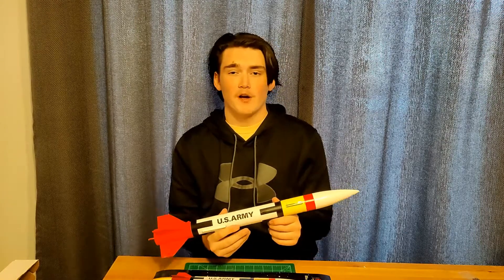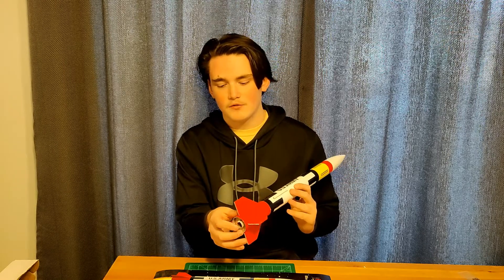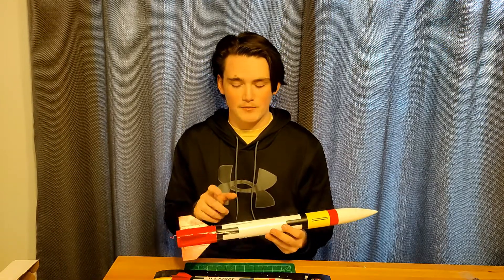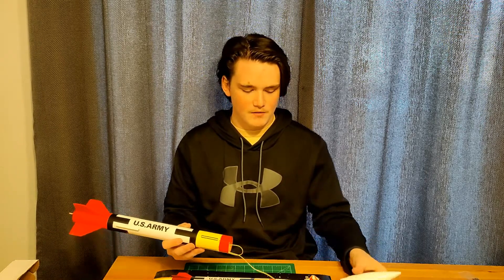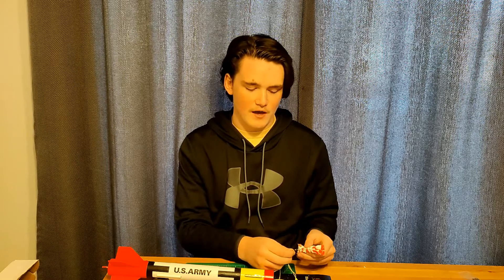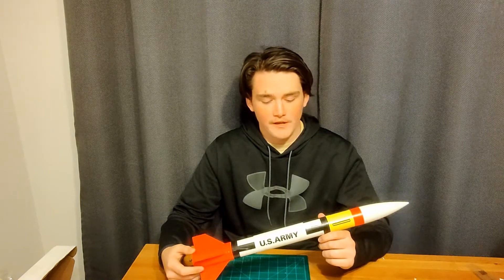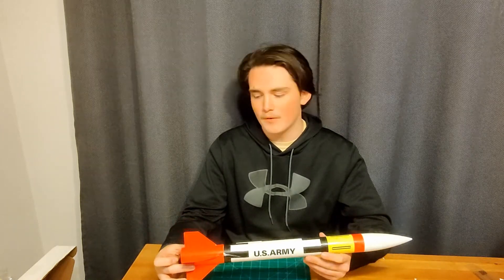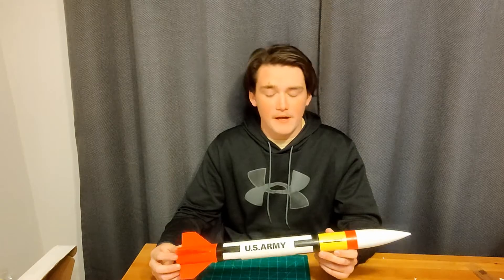Estes Patriot Review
On the review table, the Estes Patriot! We discuss the rocket, any issues with building as well as demonstrate a launch or two. Stay to the end for the rating!

If you would like your own Patriot, this link will get you a special discount at the Estes store!